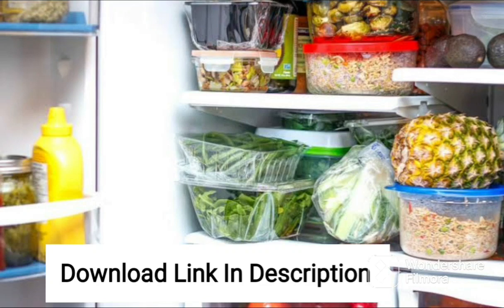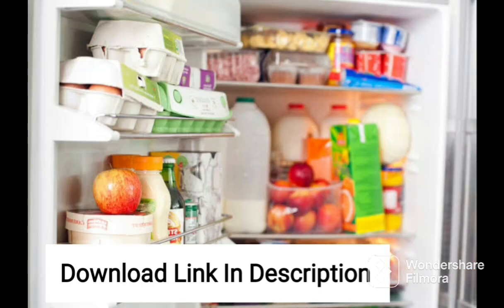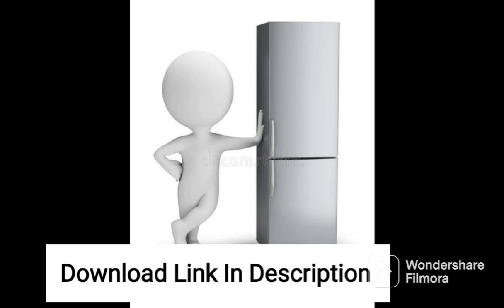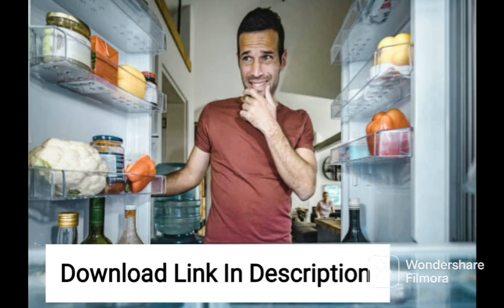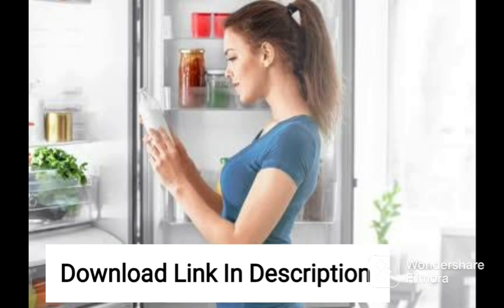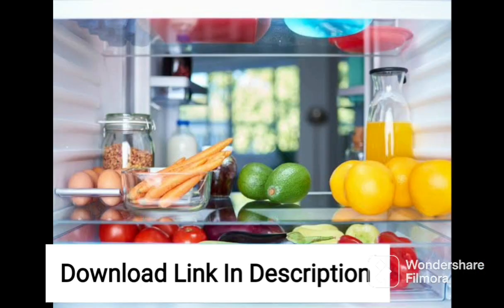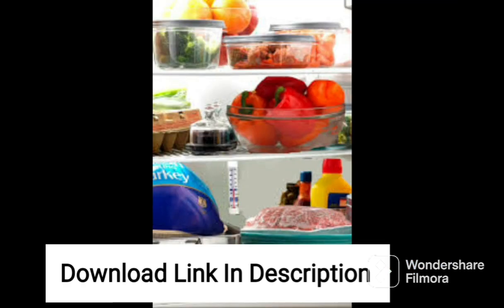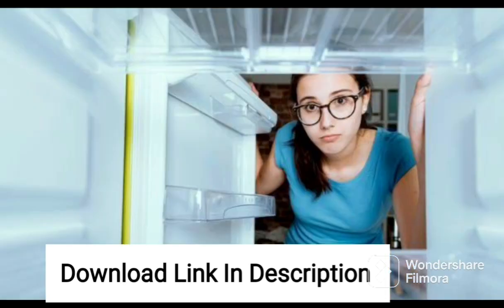Samsung 198 L 3 Star Inverter Direct cool Single Door Refrigerator(RR21A2E2YDX/HL,Luxe Brown, 2022)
Samsung 198 L 3 Star Inverter Direct cool Single Door Refrigerator(RR21A2E2YDX/HL,Luxe Brown, 2022 Model)

qualifying purchases.